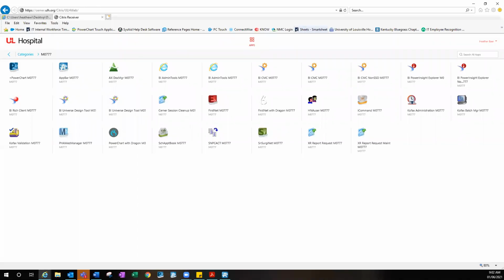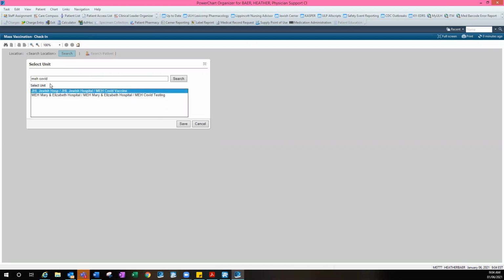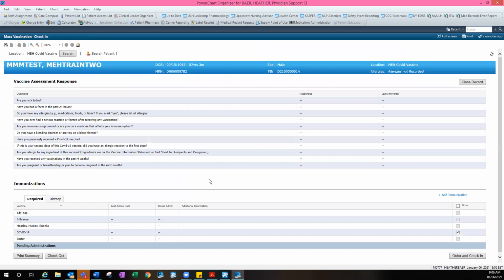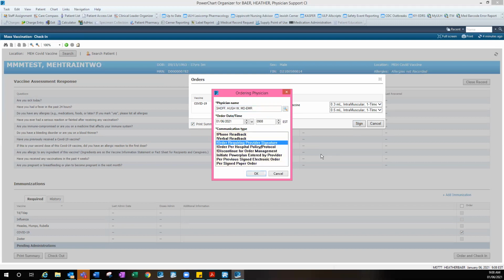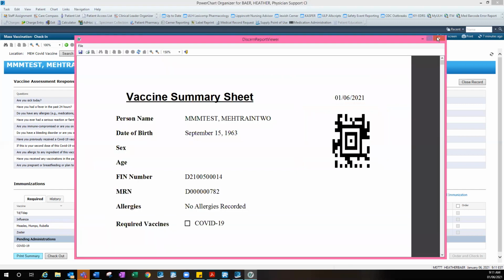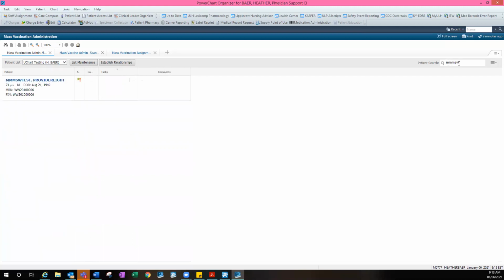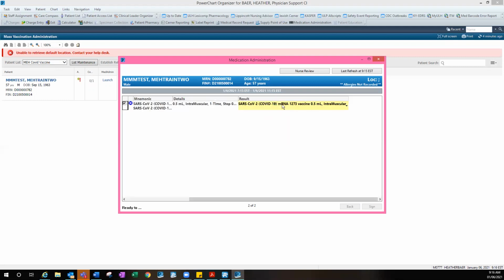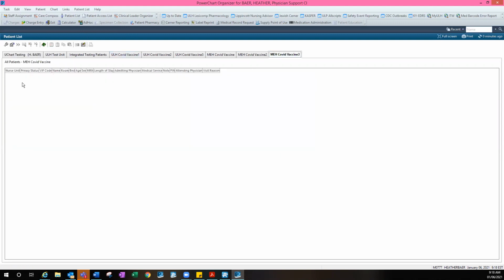ULH Cerner Training COVID19 Mass Vaccination Tool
ULH Cerner Training COVID 19 Mass Vaccination Tool